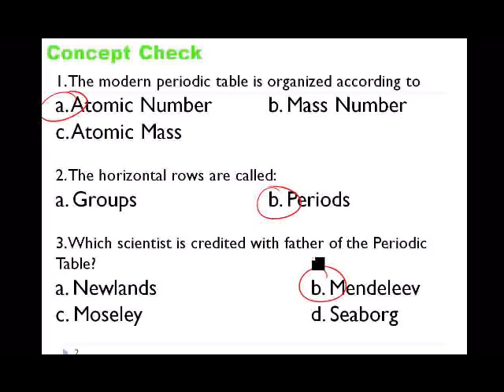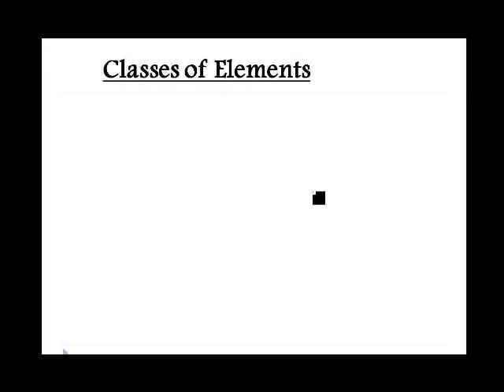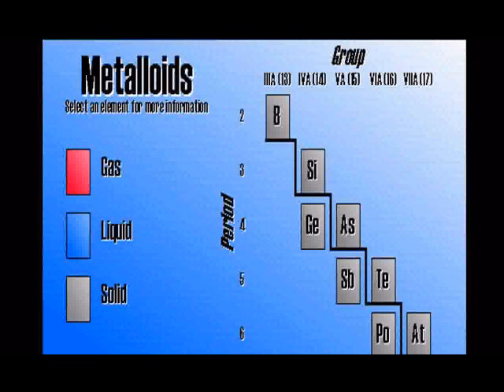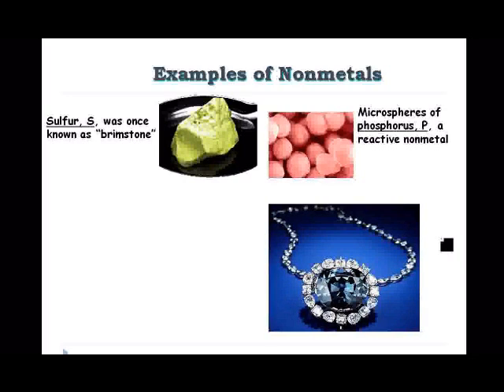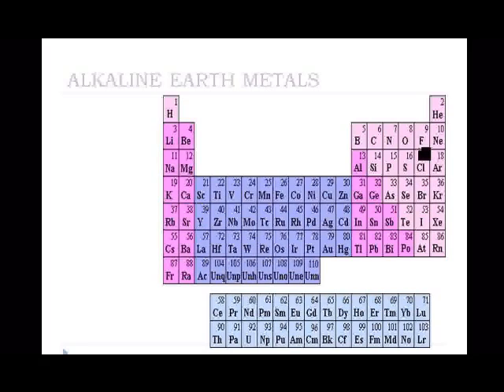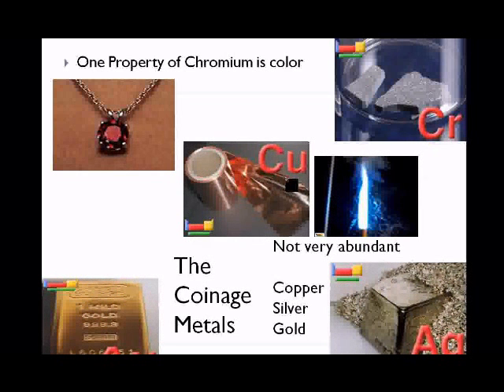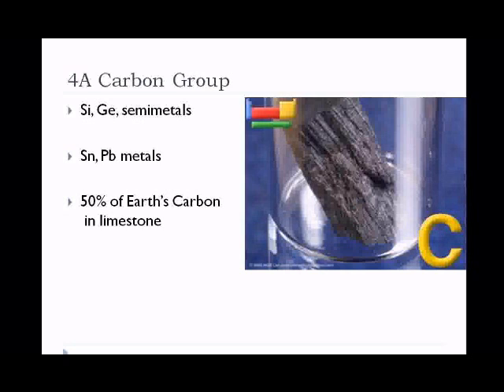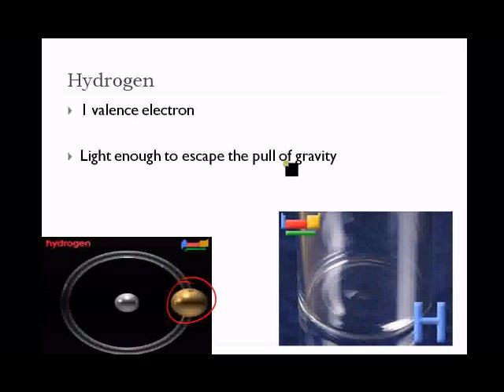Unit 4 VL 2 - Periodic Families.wmv